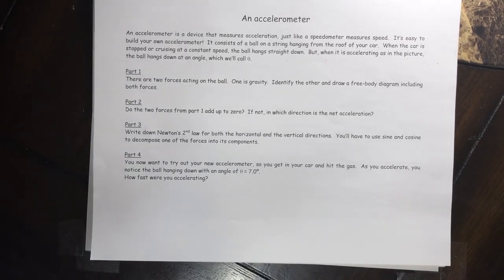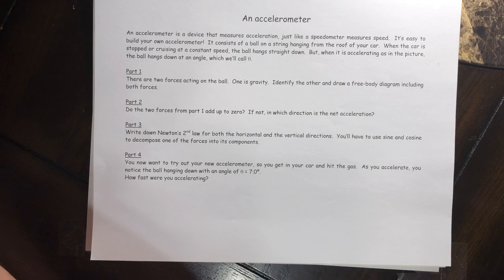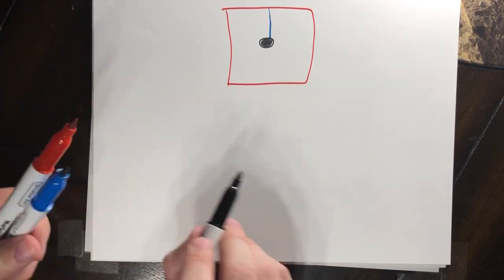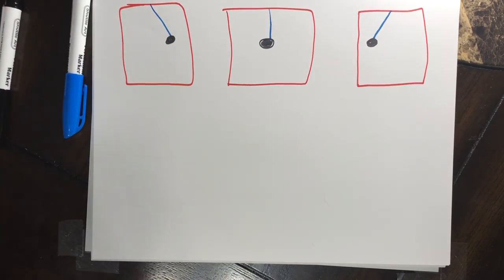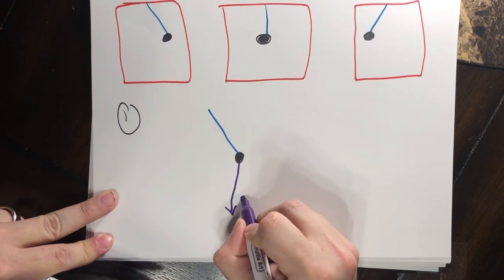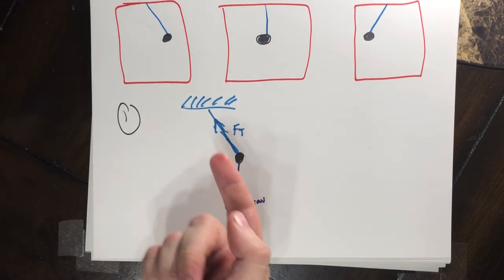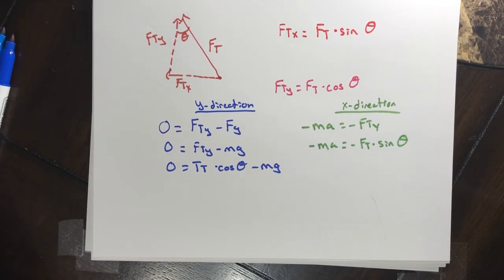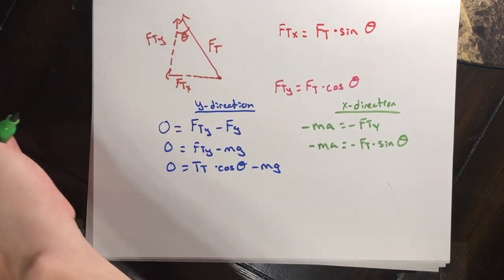Accelerometer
An accelerometer is a device that measures acceleration. In this problem we discuss how to solve a multi-part problem concerning an accelerometer.

Below is the problem.

An accelerometer is a device that measures acceleration, just like a speedometer measures speed.  It’s easy to build your own accelerometer!  It consists of a ball on a string hanging from the roof of your car.  When the car is stopped or cruising at a constant speed, the ball hangs straight down.  But, when it is accelerating as in the picture, the ball hangs down at an angle, which we’ll call q.

Part 1
There are two forces acting on the ball.  One is gravity.  Identify the other and draw a free-body diagram including both forces.

Part 2
Do the two forces from part 1 add up to zero?  If not, in which direction is the net acceleration?

Part 3  (
Write down Newton’s 2nd law for both the horizontal and the vertical directions.  You’ll have to use sine and cosine to decompose one of the forces into its components.

Part 4
You now want to try out your new accelerometer, so you get in your car and hit the gas.  As you accelerate, you notice the ball hanging down with an angle of q = 7.0º.
How fast were you accelerating?